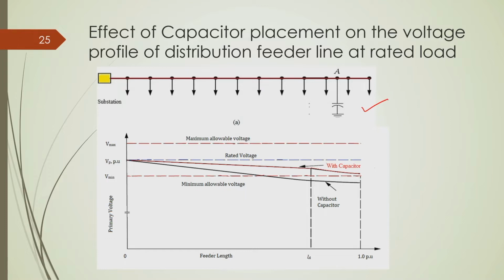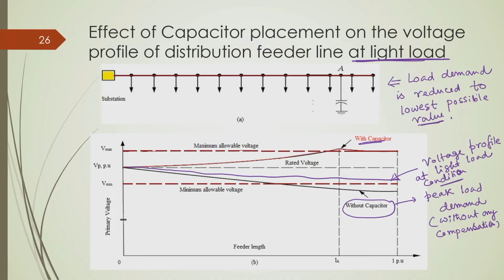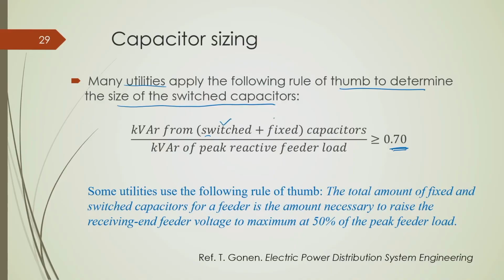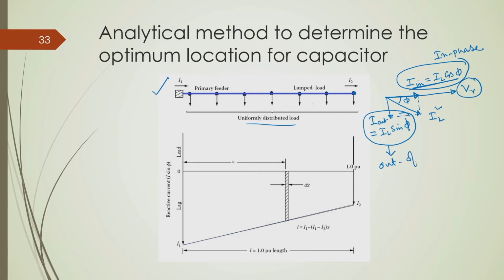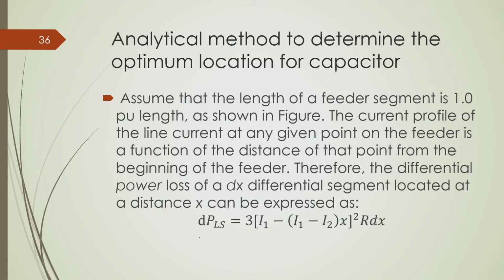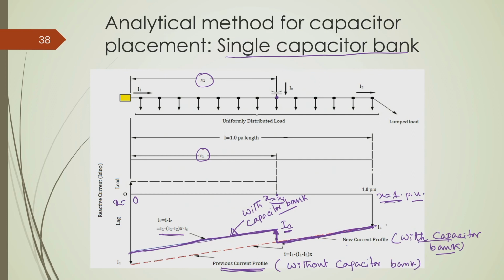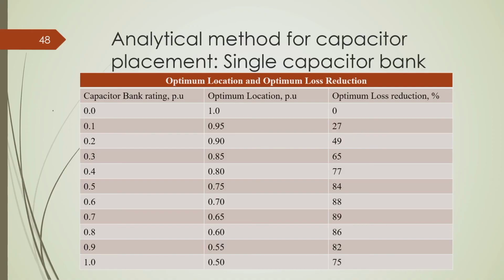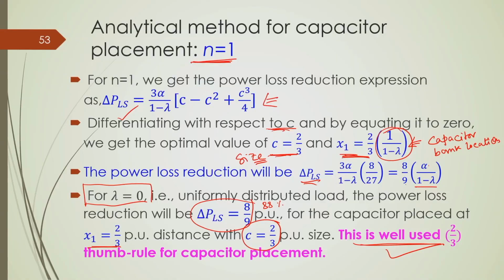Lec 23: Capacitor placement at distribution feeder: Analytical approach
Concepts covered: An analytical approach of capacitor placement to a typical distribution feeder is discussed. The effect of capacitor placement on power loss reduction of distribution networks is also discussed.